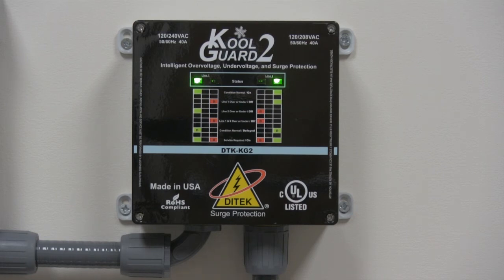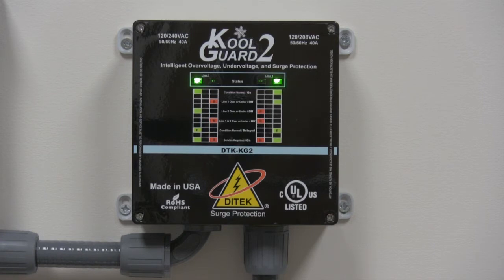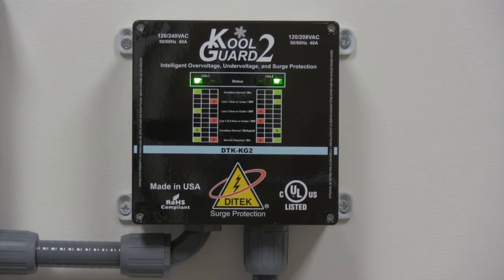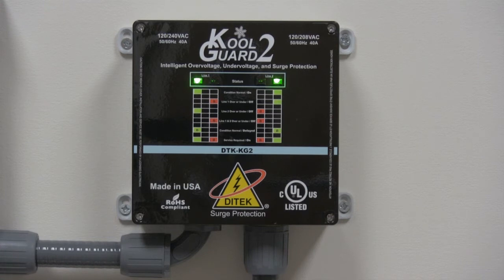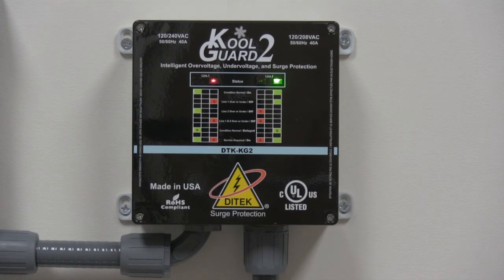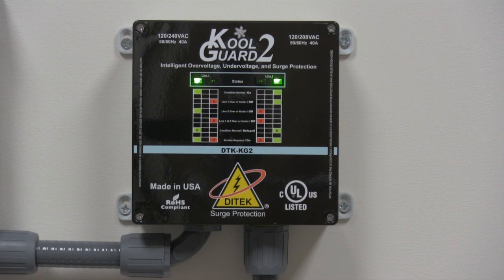DTK-KG2 Kool Guard 2 Demonstration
DITEK’s DTK-KG2 is part of the Kool Guard family of voltage monitoring products. It is specifically designed to protect HVAC equipment from harmful under-voltage and over-voltage events that can damage sensitive electronics and mechanical components within the system. The DTK-KG2 also incorporates DITEK’s state-of-the-art surge protection design to shield the equipment from damaging transient voltage surges and spikes. The standard NEMA 4X polycarbonate enclosure allows the unit to be easily installed in harsh outdoor environments.